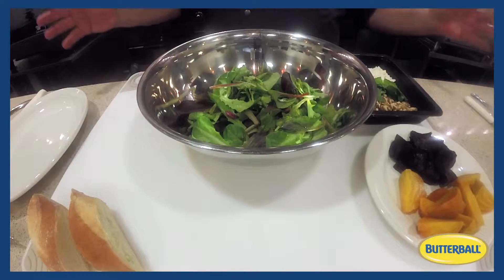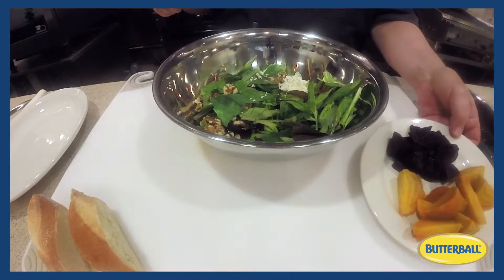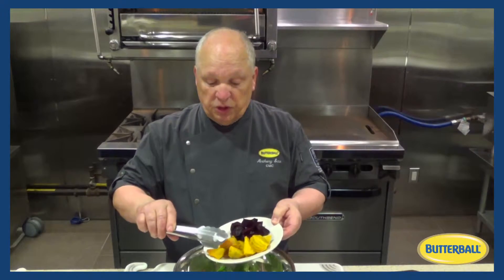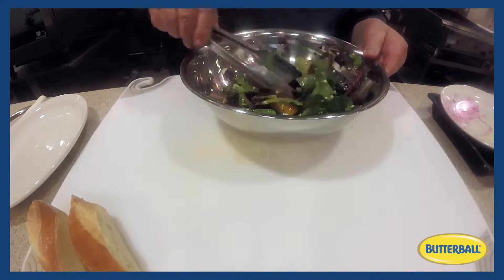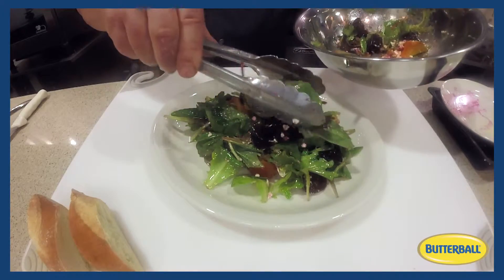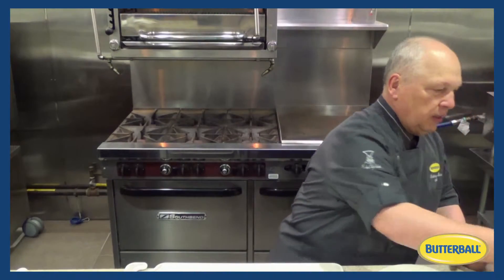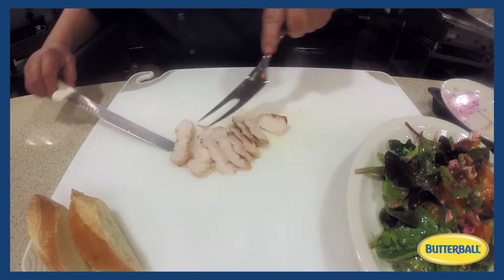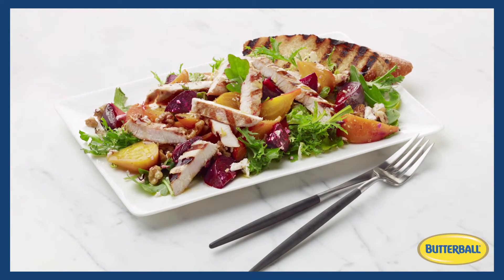Butterball Grilled Turkey & Marinated Beet Salad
Chef Tony prepares turkey cutlet with spring mix, beets, and a lemon vinaigrette.